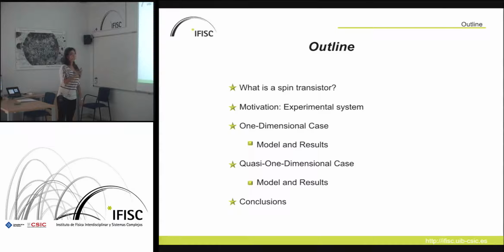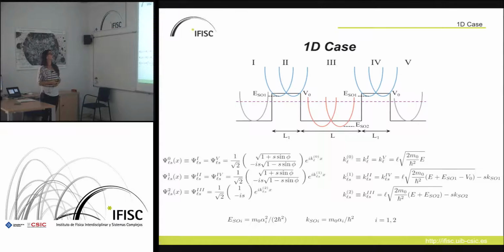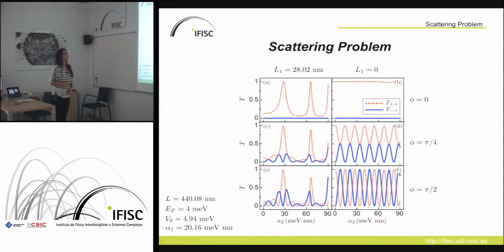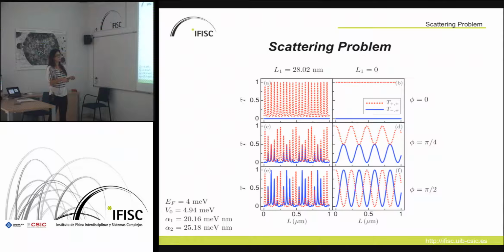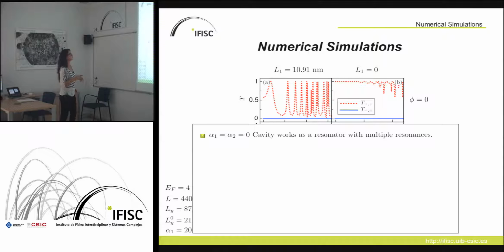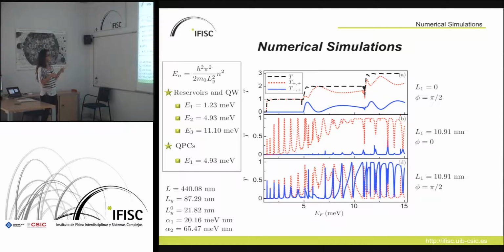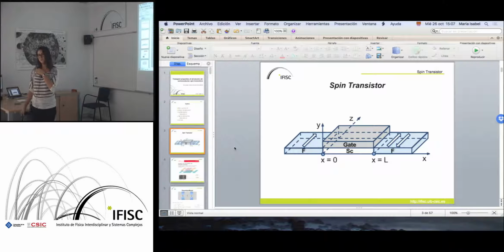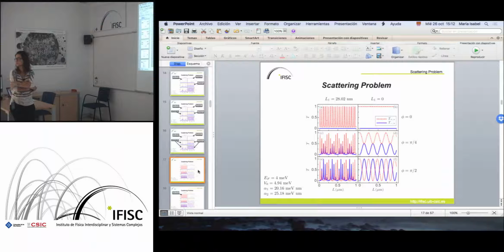Transport properties of all-electric all-semiconductor spin transistors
- By: M. I. Alomar (IFISC)
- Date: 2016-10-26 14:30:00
- Description: We investigate the transmission properties of a spin transistor coupled to two quantum point contacts acting as spin injector and detector. In the Fabry-Perot regime,
transport is mediated by quasibound states formed between tunnel barriers. Interestingly, the spin-orbit interaction of the Rashba type can be tuned in such a way that
nonuniform spin-orbit fields can point along distinct directions in different points of the sample. We discuss both spin-conserving and spin-flipping transitions as the
spin-orbit angle of orientation increases from parallel to antiparallel configurations. Spin precession oscillations are clearly seen as a function of the length of the
central channel. Remarkably, we find that these oscillations combine with the Fabry-Perot motion giving rise to quasiperiodic transmissions in the purely one-dimensional
case. Furthermore, we consider the more realistic case of a finite width in the transverse direction and find that the coherent oscillations become deteriorated for
moderate values of the spin-orbit strength. Our results then determine the precise role of the spin-orbit intersubband coupling potential in the Fabry-Perot-Datta-Das
intermixed oscillations.